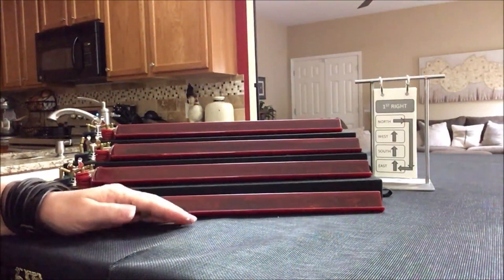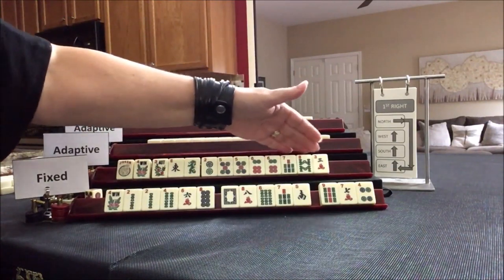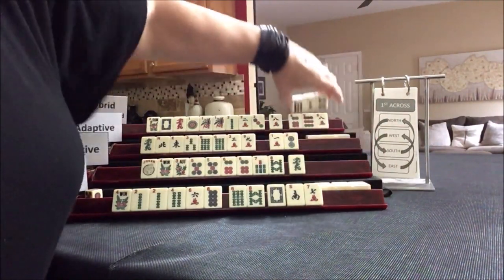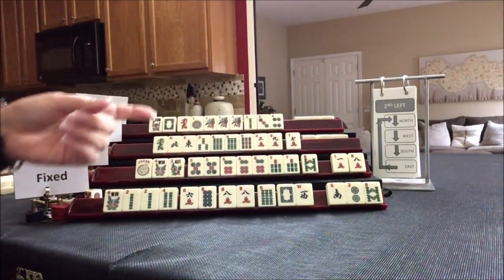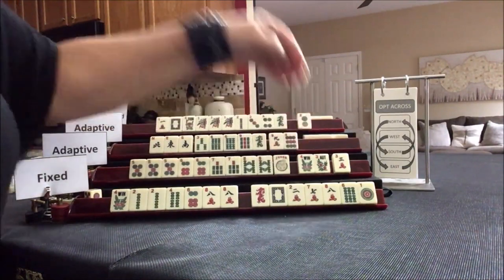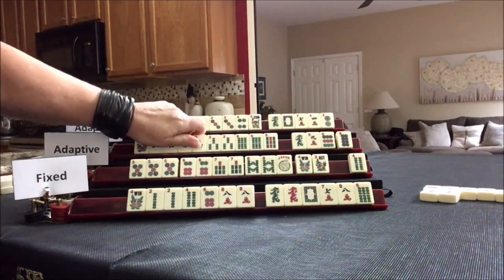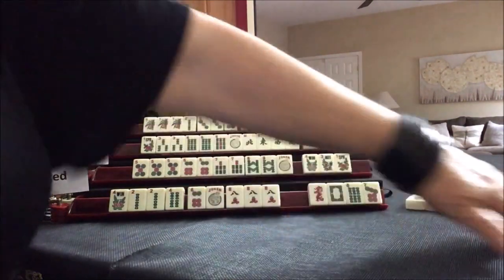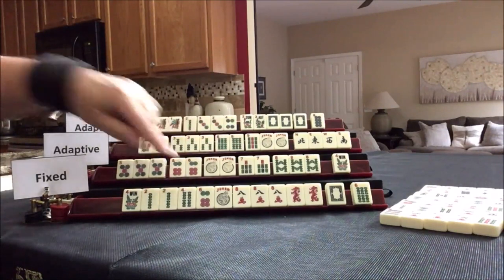American Mah Jongg Lesson Strategy How to Pick a Hand 3 Ways Solitaire (mock card)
Mah jongg is the 4-player Chinese tile game that took America by storm in the 1920s. Every mah jongg player has their own style and vision for where a drawn set of tiles can go but there are strategies that apply specifically to American mah jongg that can set every hand up for success. The key is timing with good decision making.  Strategy by Wall is a collection of strategies that coincide with the wall in play. Adopt these guidelines in to your style of play and take your game to the next level.  In this video, I demonstration the concepts in a game of solitaire.

Michele Frizzell
Instructor, Author, Speaker